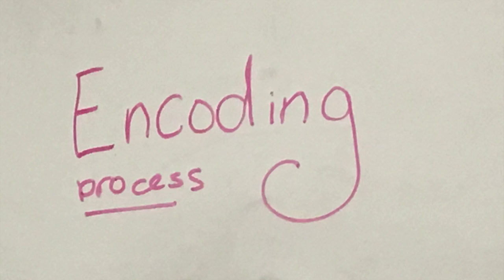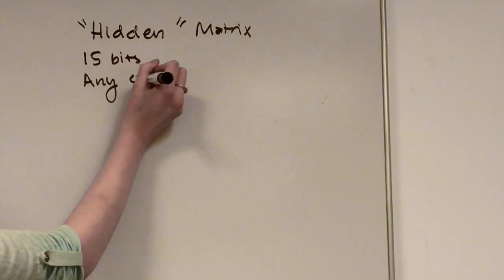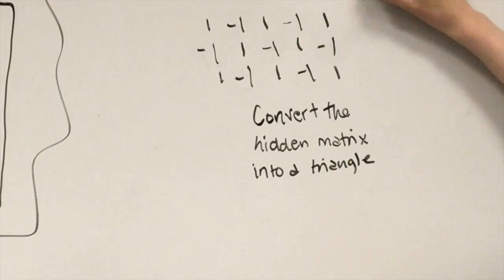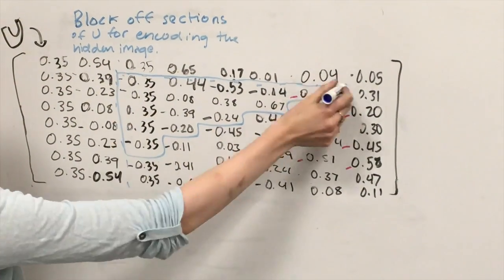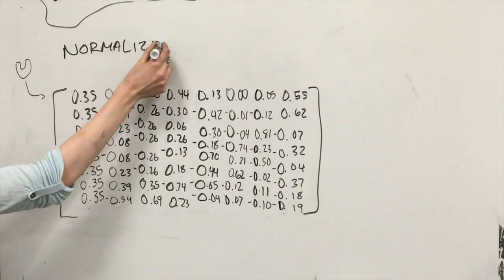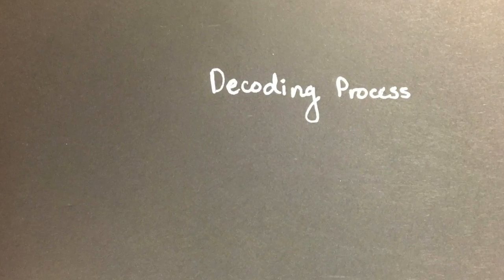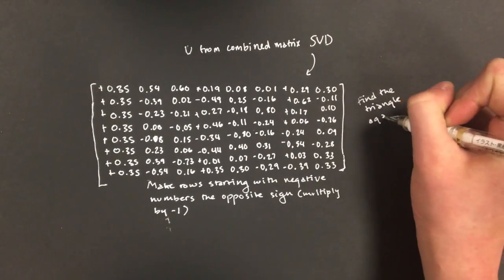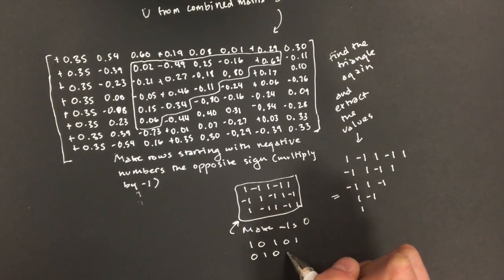Stegucation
This video is about Bergman's steganography method by Lauren Pudvan and Liv Kelley